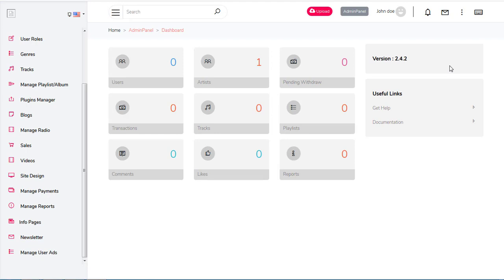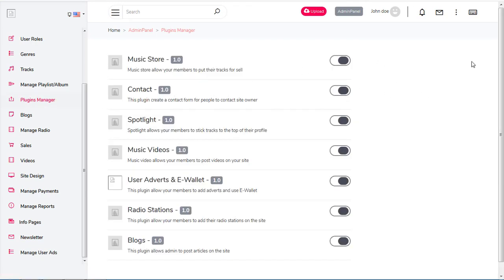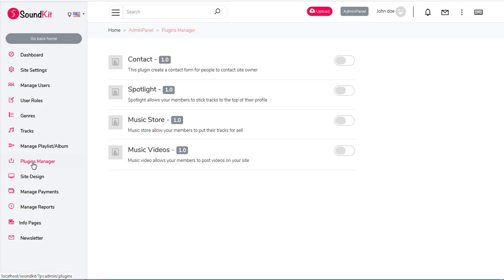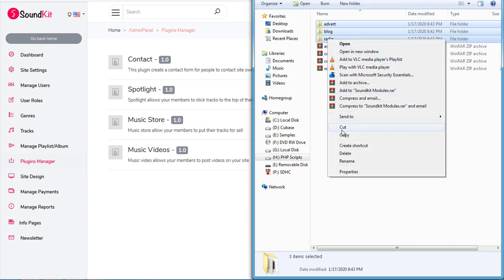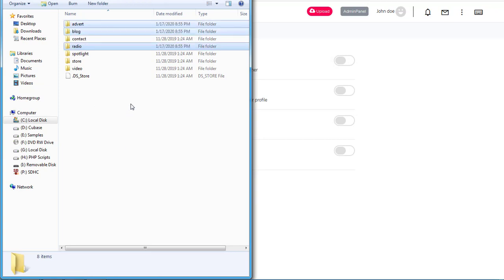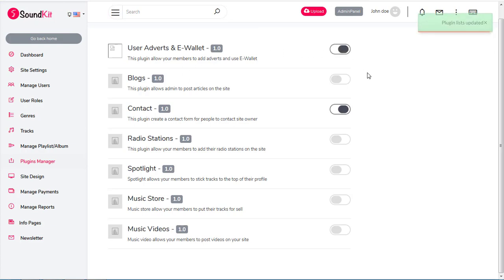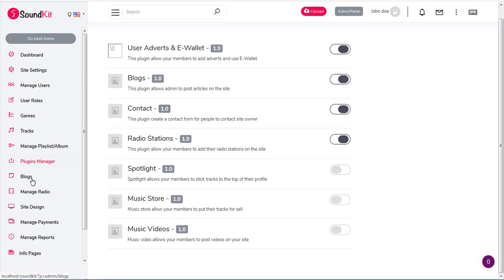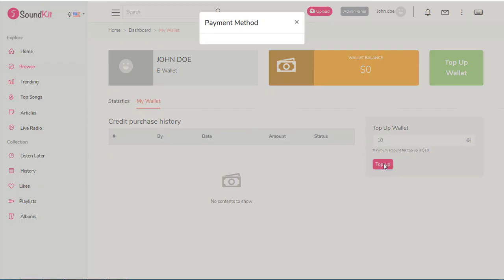How to install Soundkit Modules (Radio, Blog, Advert and E-Wallet)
In this tutorial I will be guiding you through how to install Soundkit Modules which include Radio Stations, Blogs and Advert & E-Wallet Modules.